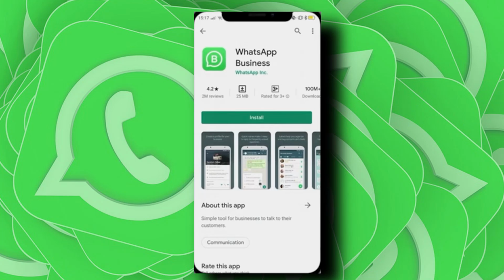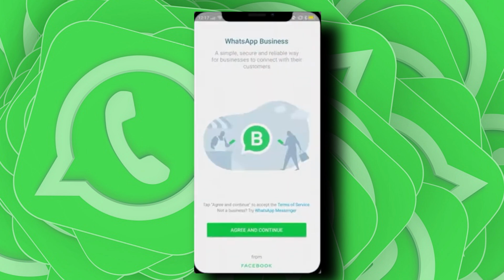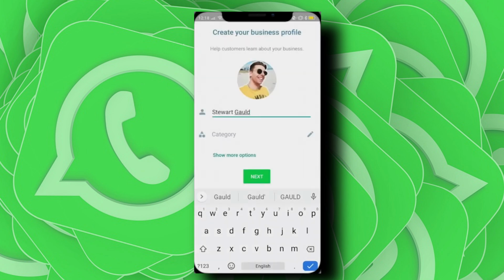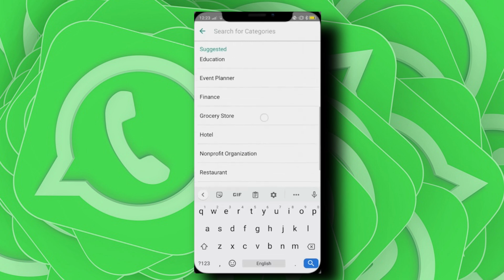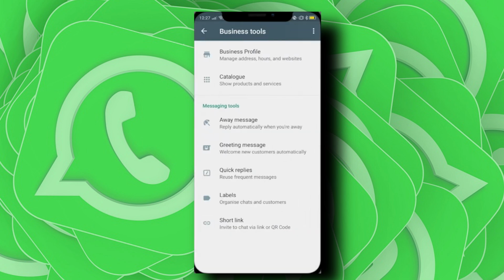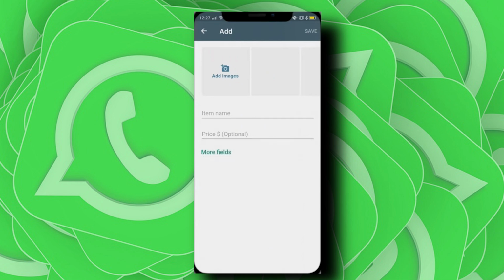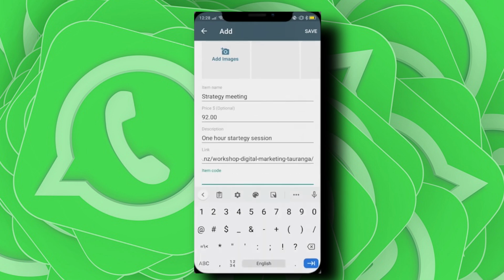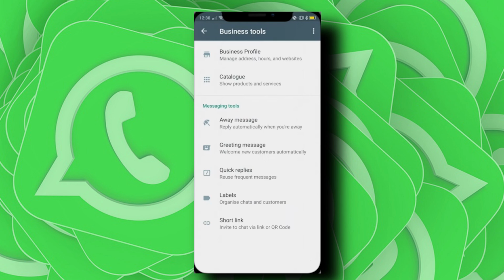How do you create Whatsapp Business Account on iPhone 2024#tutorial2024 howto #2024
How to Create a WhatsApp Business Account on iPhone 2024
Creating a WhatsApp Business account on your iPhone is straightforward. Follow these steps:

Download WhatsApp Business:

Visit the App Store on your iPhone.
Launch WhatsApp Business:

Tap on the WhatsApp Business icon to open the app.

Verify Your Phone Number:

Enter your phone number and tap "Next."
Verify your phone number via SMS or call.
Set Up Your Business Profile:

Enter your business name, category, and profile picture.
Customize Your Business Account:

Add additional details such as business hours, address, and website.
Start Using WhatsApp Business:

Your WhatsApp Business account is now ready to use for communicating with customers.
Enjoy leveraging the features of WhatsApp Business to enhance your business communication on your iPhone.